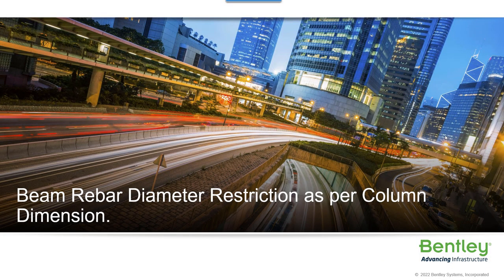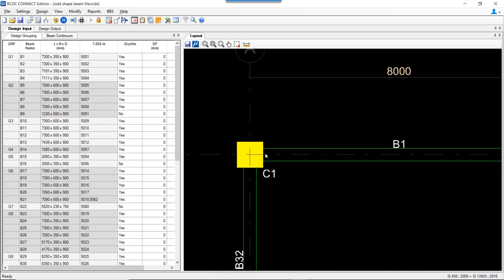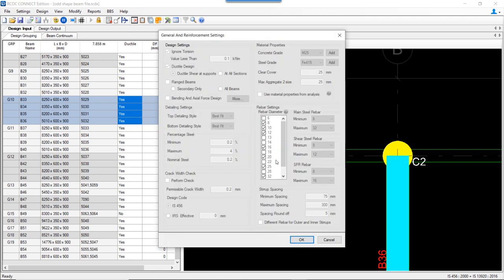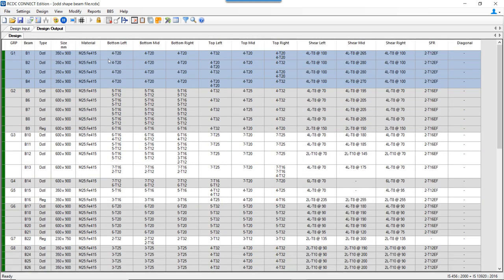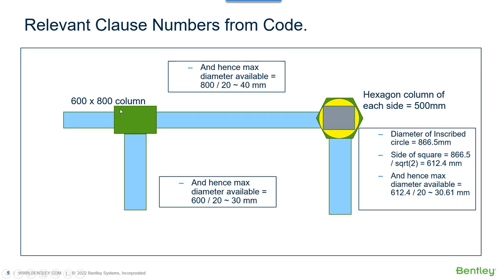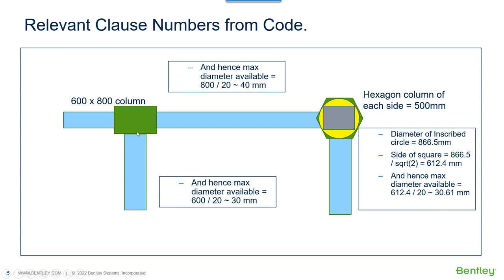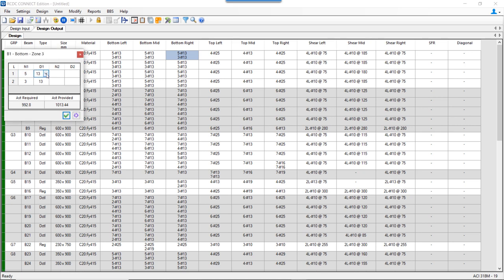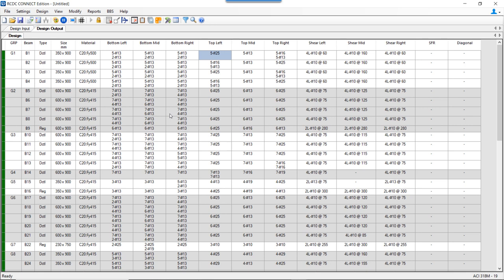Beam rebar Diameter to be restricted as per column size for Ductile detailing.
The longitudinal beam reinforcement extends through a beam-column joint. The column dimension parallel to the beam reinforcement shall not be less than 20 times the diameter of the largest longitudinal beam bar. The analysis model is prepared by the user in various analysis software. It is presumed that the user has checked all the requirements before proceeding to design in RCDC. Hence, in RCDC we consider that column sizes available from analysis files are final. In order to comply with the clauses mentioned earlier, for beam detailing, RCDC will restrict the rebar to be provided in beam at column-junction as per column size. This is applicable to top and Bottom reinforcement of beam along with SFR (Skin reinforcement).
Relevant clause numbers --
1. IS:13920 – 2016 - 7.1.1 and 21.2.7.3 of IS 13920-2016
2. ACI 318M – 2014 / ACI 318 – 2014 – 18.8.2.3
3. ACI 318M – 2019 – 18.8.2.3
4. NSCP C101 – 2015 – 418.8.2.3